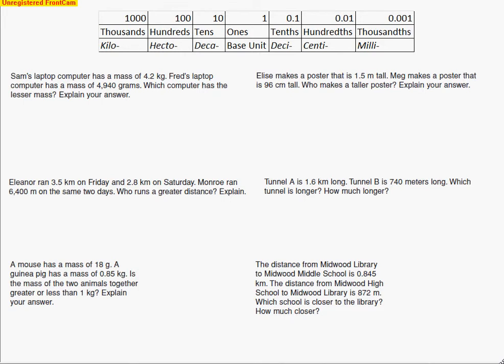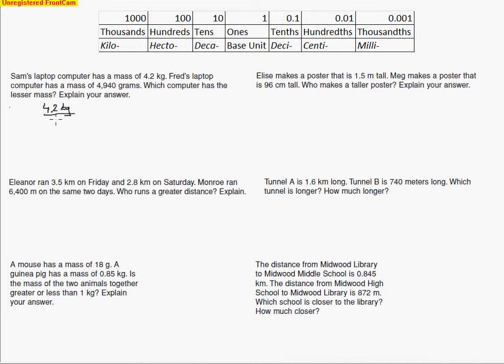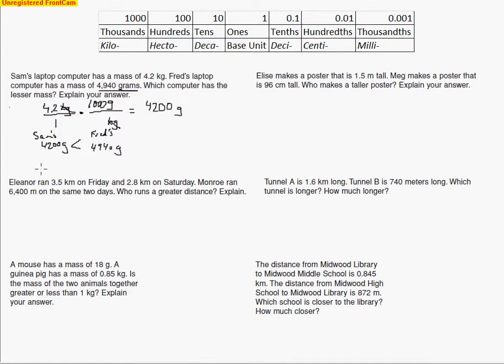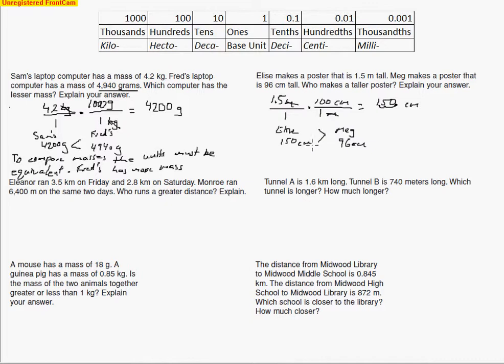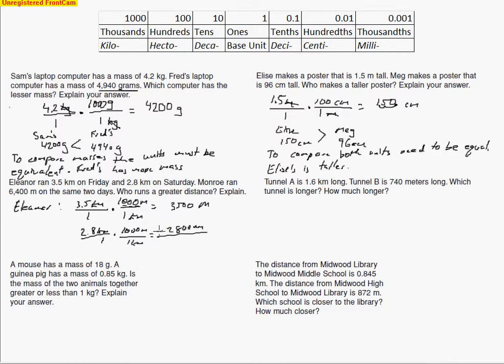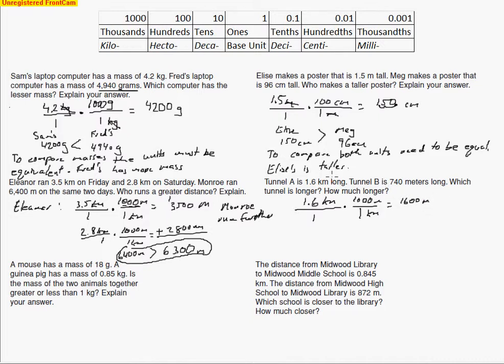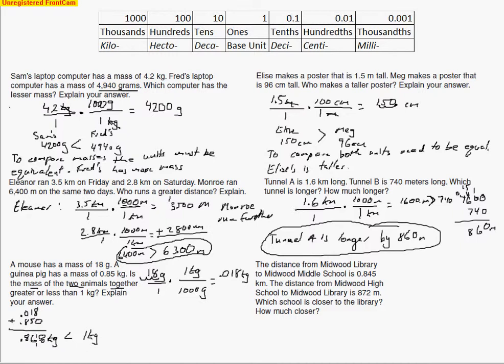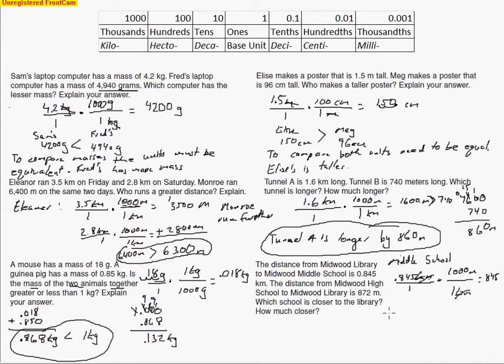4 9 Metric Measurements unit conversion) Part 2